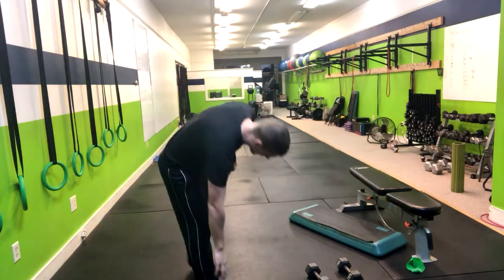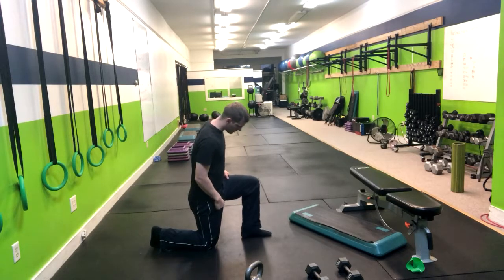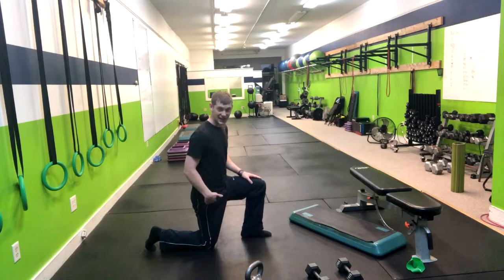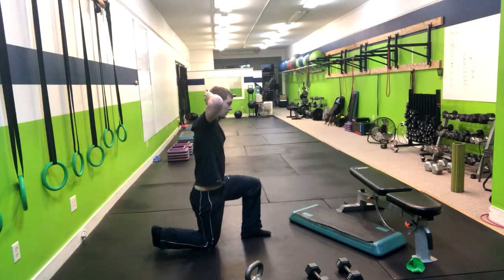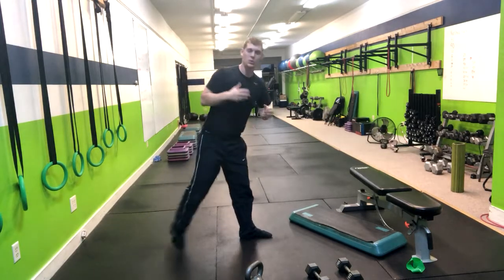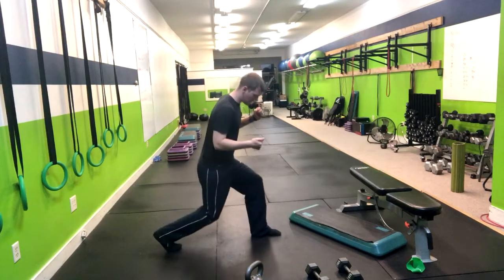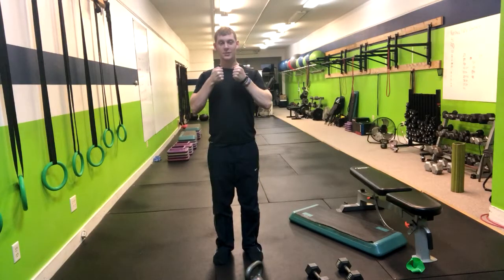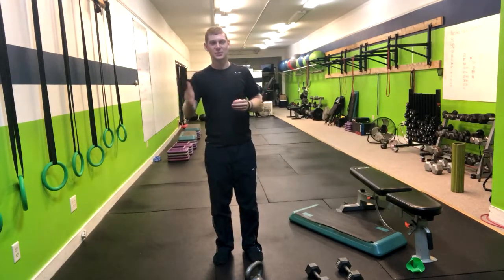Split Squat 1